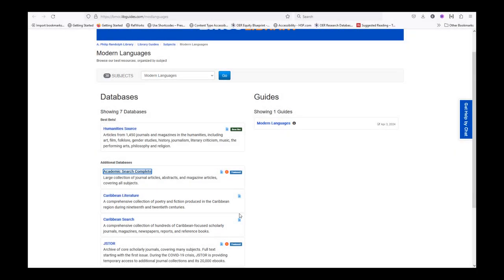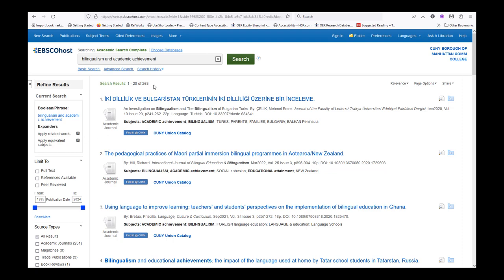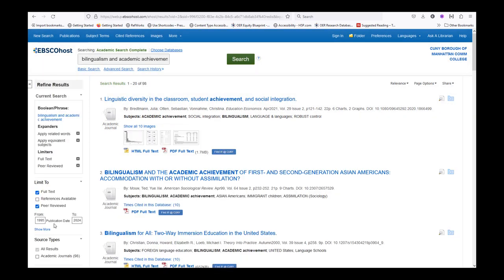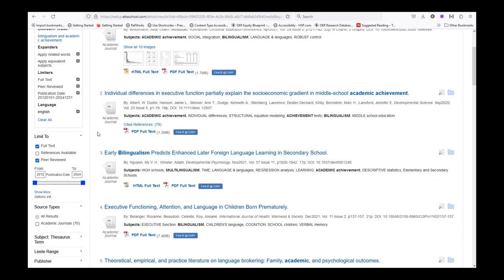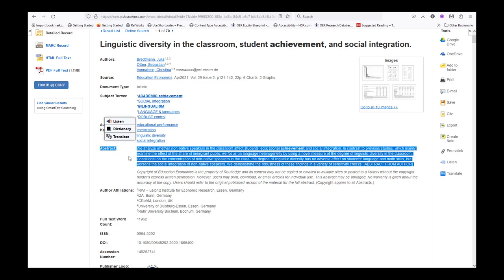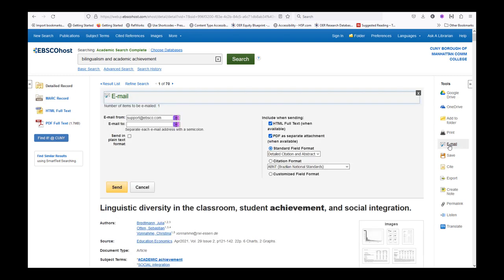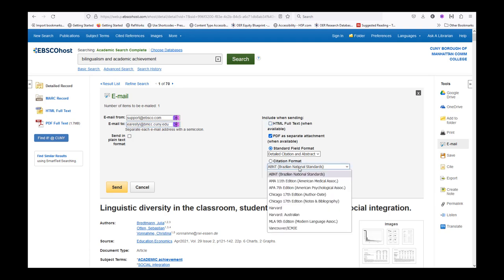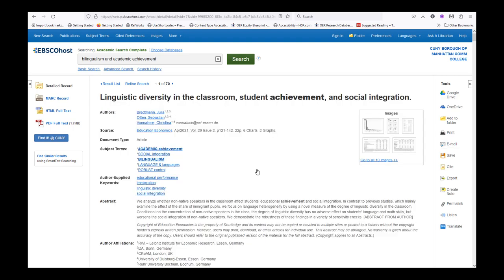Conducting Research in the Database Academic Search Complete Modern Languages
The video reviews how to conduct research for Modern Language majors in the database Academic Search Complete.